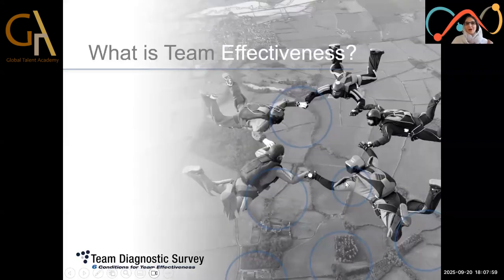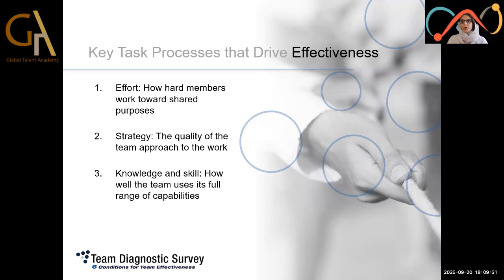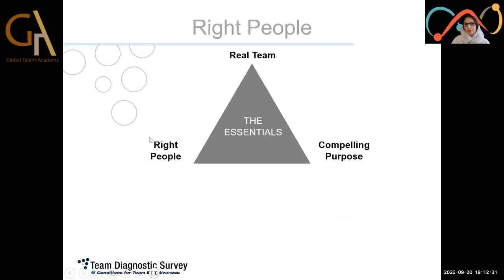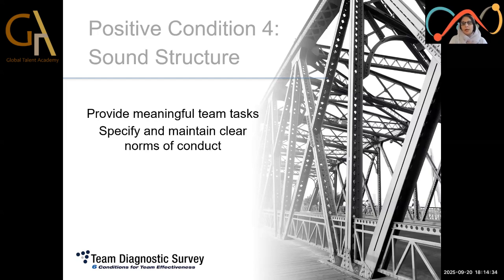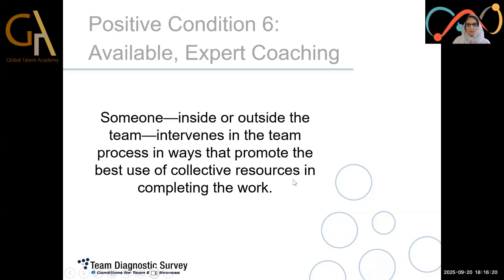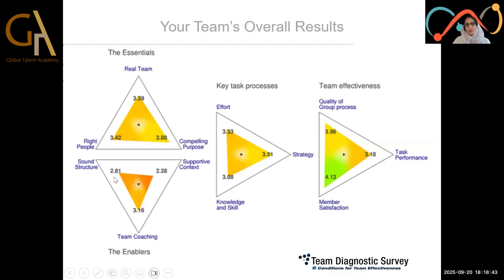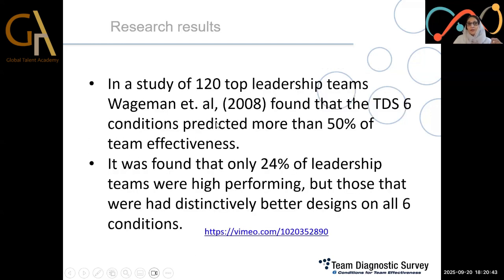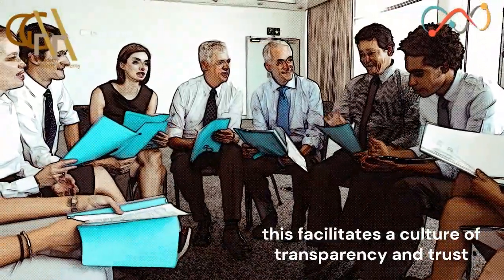6 Team Conditions - overview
Understanding how a team functions and performs is an essential component of any
In this webinar, we outline 6 Team Conditions theory and practice